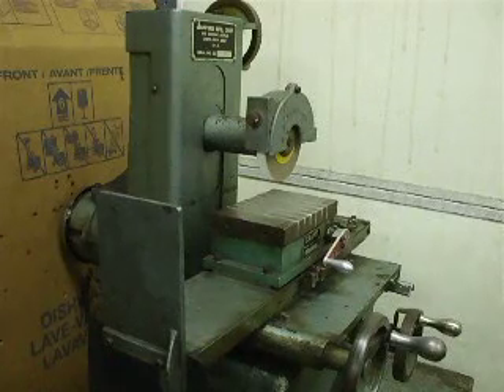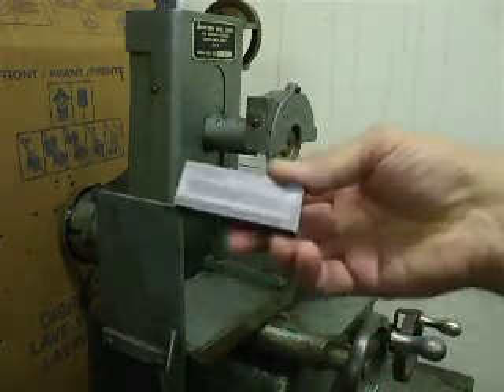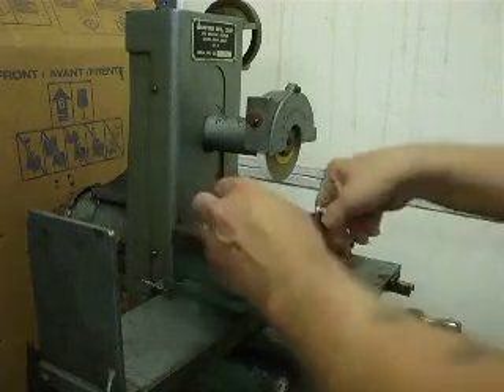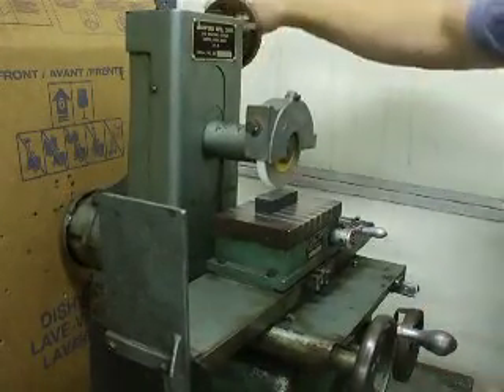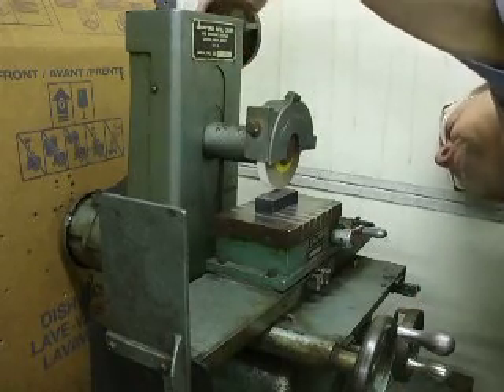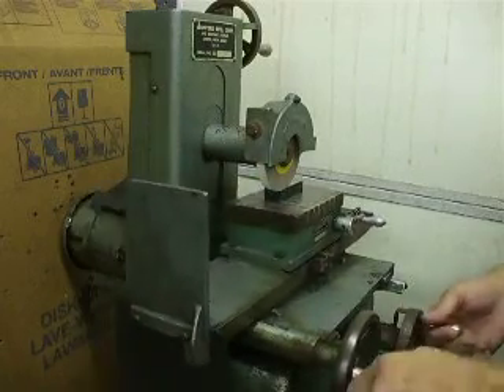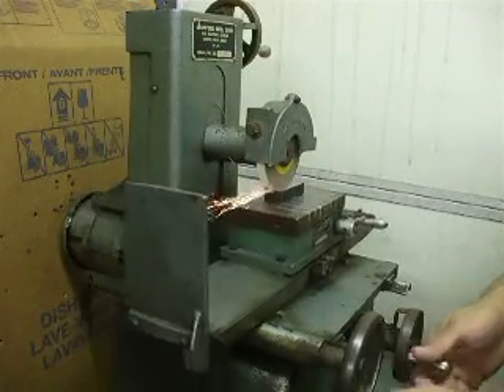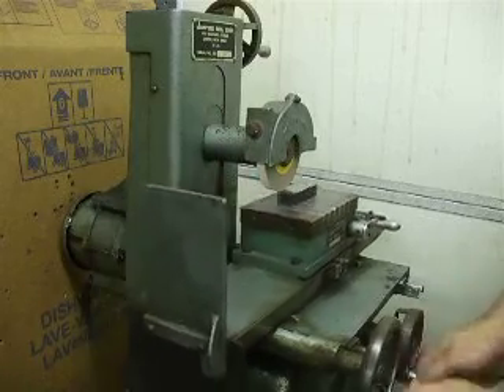Sanford SG48 Test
Nothing fancy, just a demo on how smooth the machine is. I chose cold rolled because it typically doesn't grind well due to being slightly gummy. First couple of passes were taken at .002"~.003" (not recommended) and the last pass or so was at .001".  The machine is currently (8/19/15) listed on Dayton Craigslist and the Hobby Machinist forum.